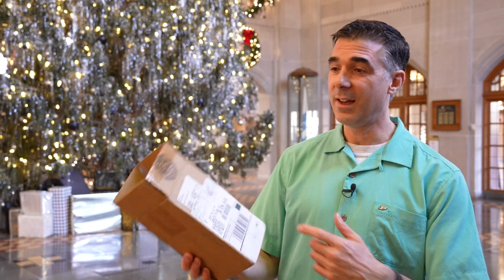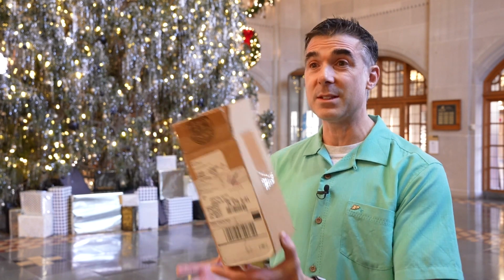Purdue Expert: Sustainable Tape and Recycling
Media is welcome to use this video for TV, radio or podcasts or pull quotes for print articles.

Jon Wilker is a professor of chemistry and materials engineering at Purdue University. In this video, he explains why cardboard boxes covered in tape make recycling difficult and how sustainable alternatives could make things easier for consumers while helping the environment. The holiday season is one of the busiest times of year for sending and receiving packages. Wilker says adhesives like tape and glue are in everything from furniture, electronics, packaging and shoes. Unfortunately, current petroleum based adhesives are not recyclable and take a long time to break down once they are thrown away. This makes recycling cardboard boxes difficult, as they are often covered in tape that is hard to remove. Wilker’s lab is currently working to create new adhesives that are sustainably sourced, carbon negative and low cost. His team hopes that new sustainable adhesives can make recycling easier and reduce damage caused to the environment.